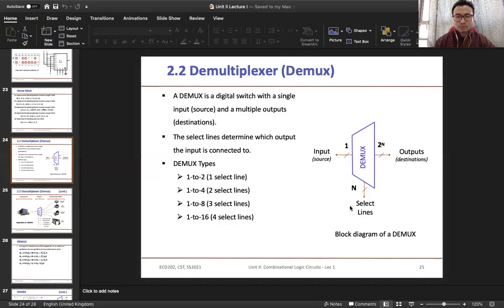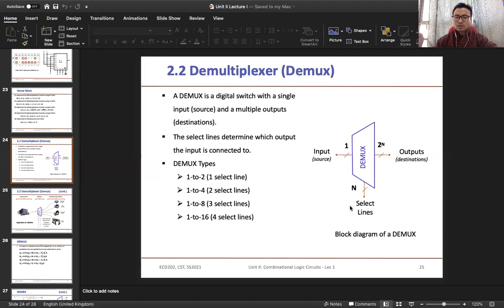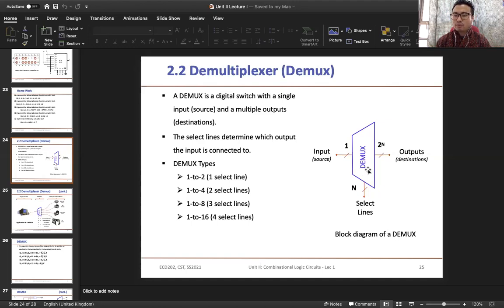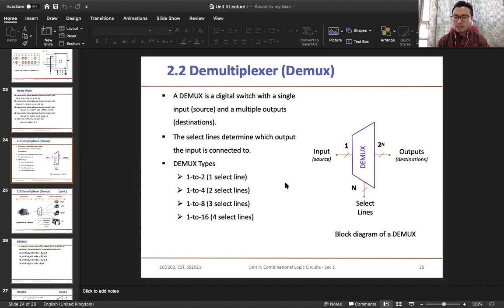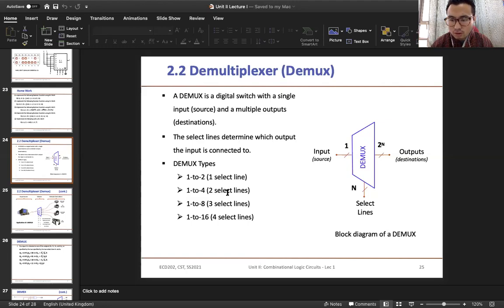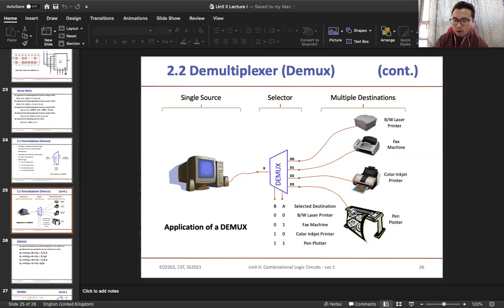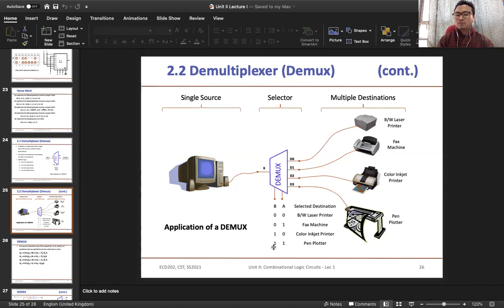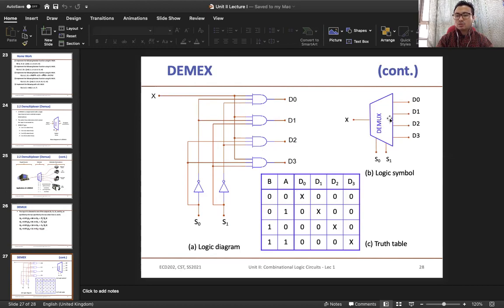Demultiplexer || Digital Electronics || Tutorial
Unit II- Combinational Circuits.
Module : Digital Electronics and Logic Design
Code.    : ECD202
Credits  :12
Class.   : BE2 Electrical and BE2 Electronics and Communication
College : College of Science and Technology,
               : Royal University of Bhutan.